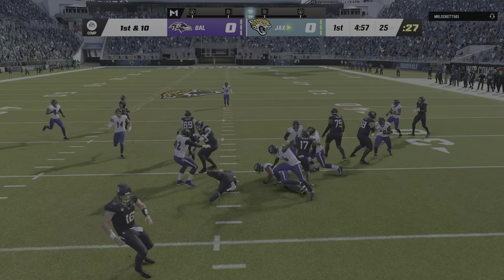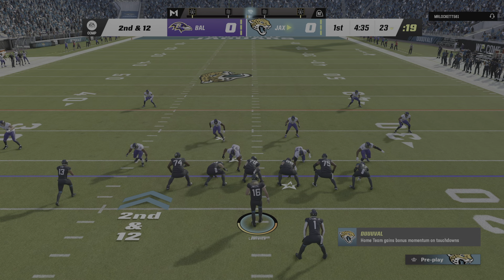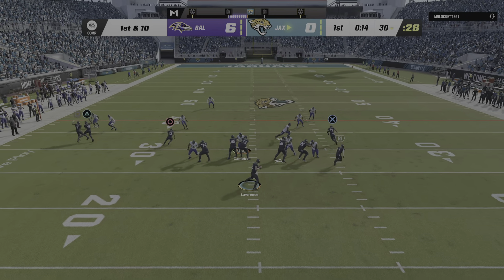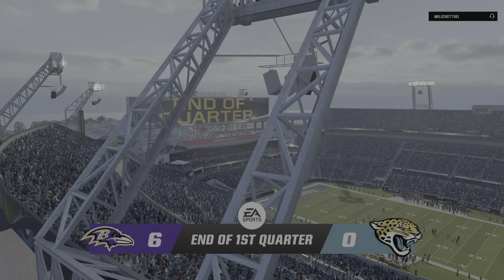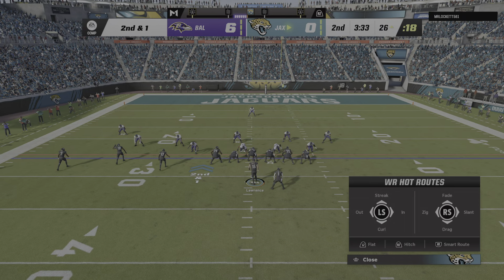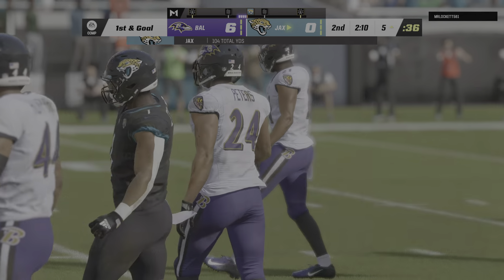Madden NFL 23_20230314190046